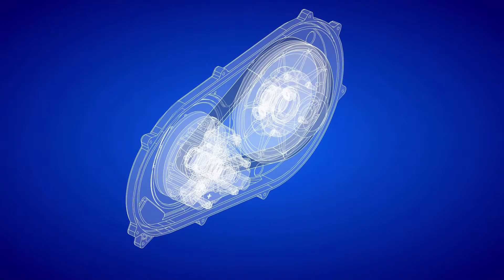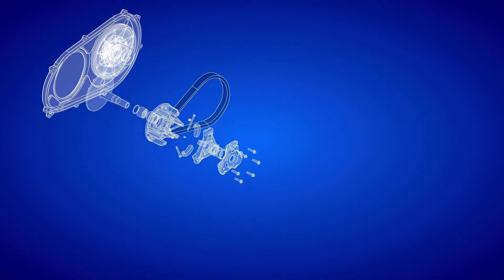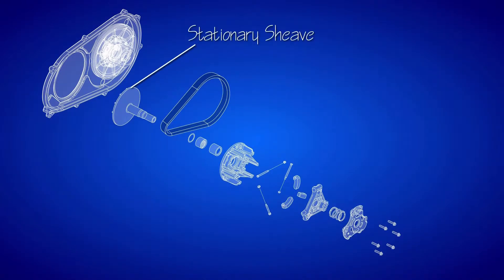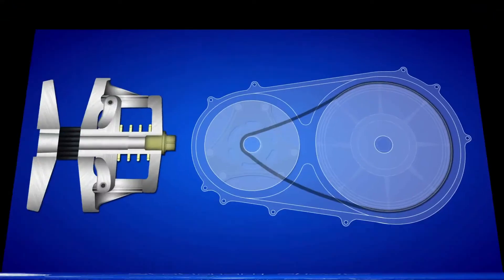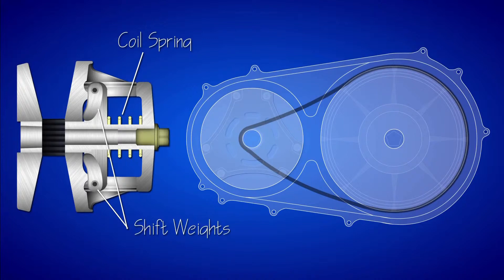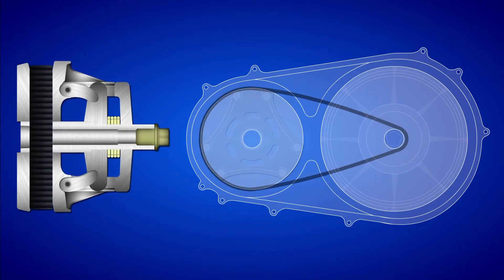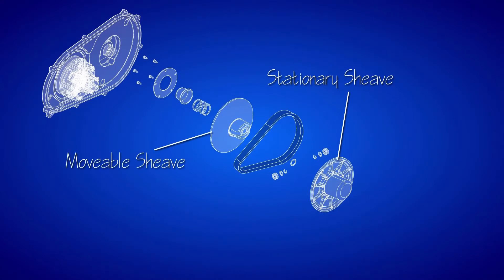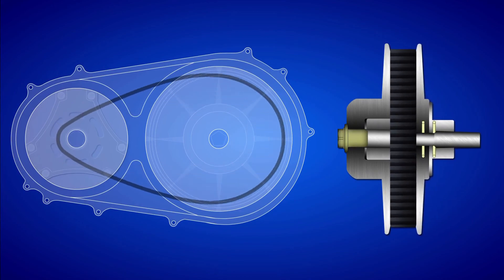CVT How It Works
In this video, we use animation to illustrate the functionality of different components.